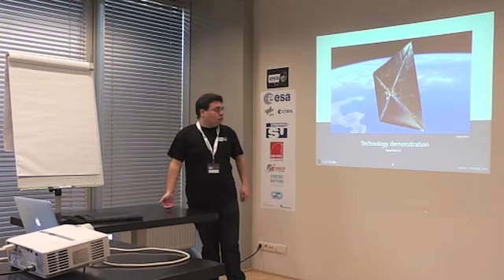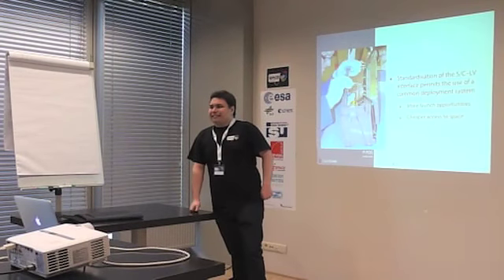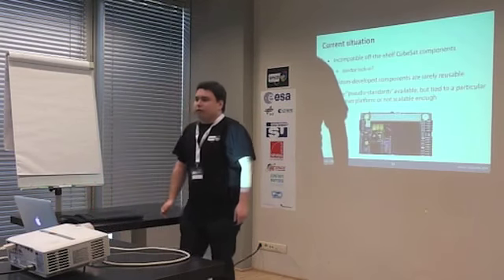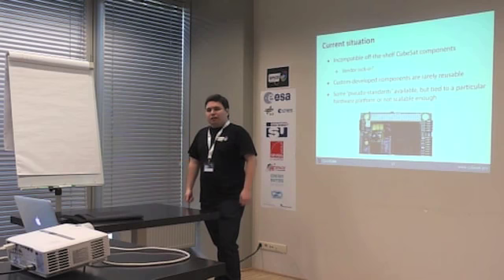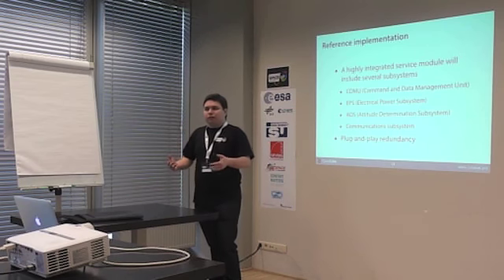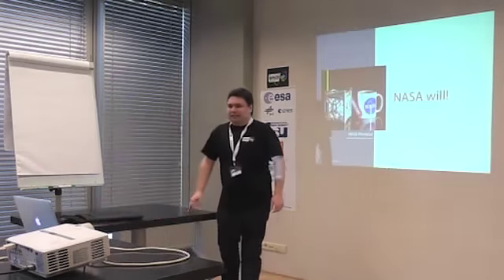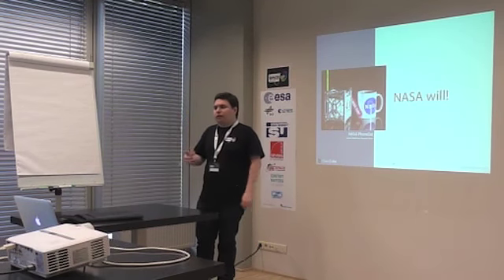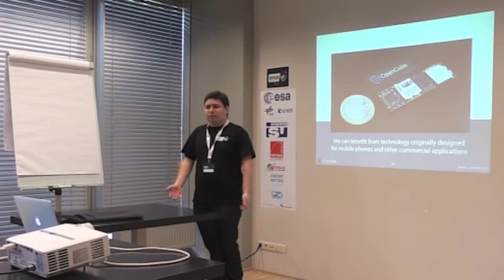SpaceUp EU 22+23 Sep 2012 Radim Badsi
Radim Badsi presents the OpenSource CubeSats